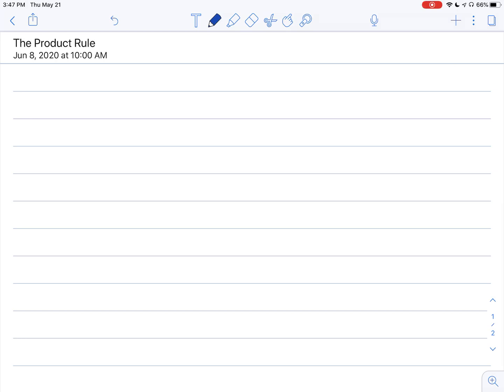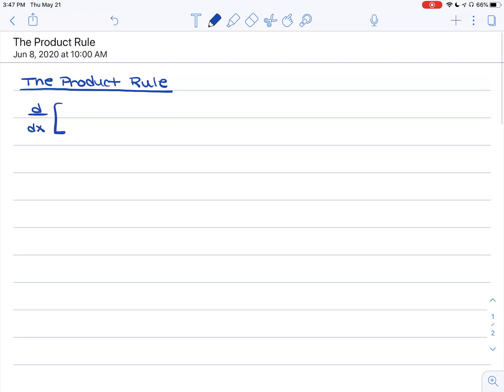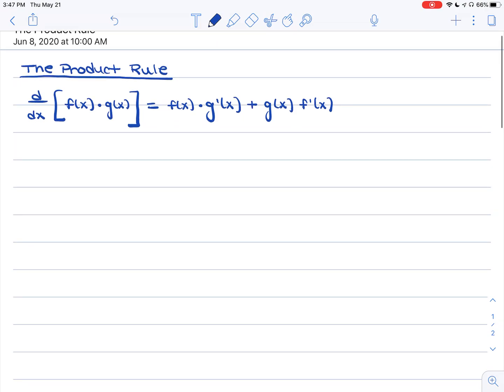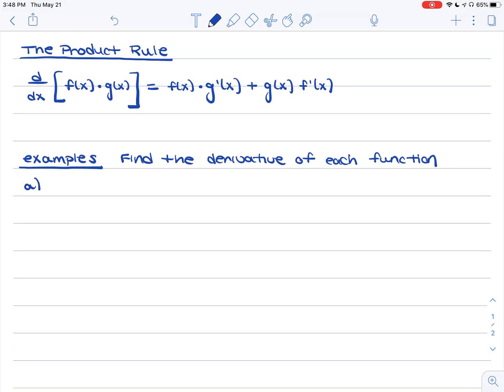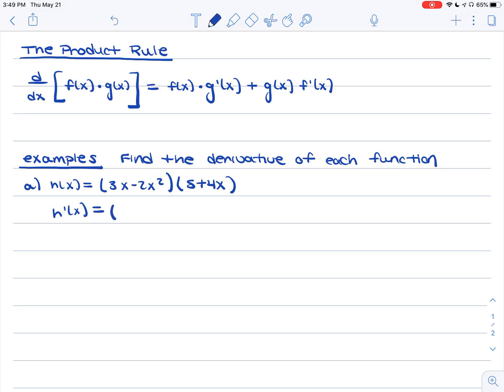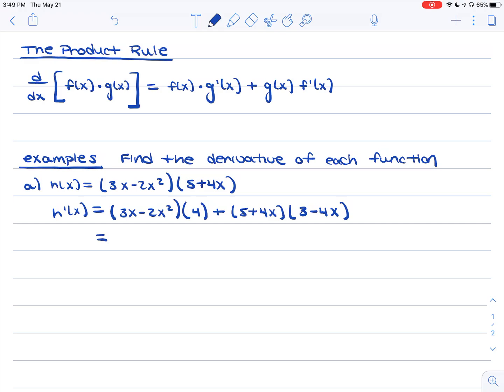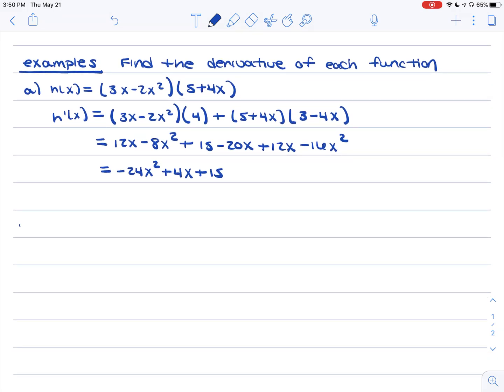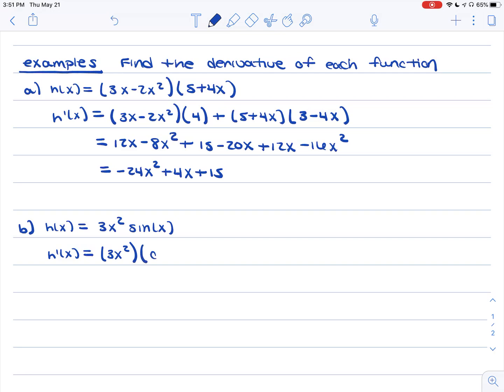The Product Rule